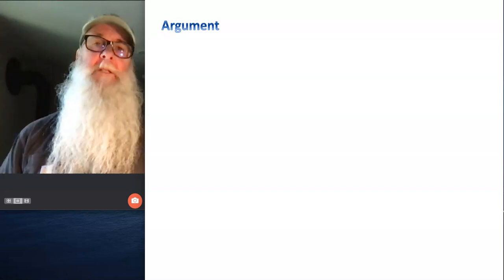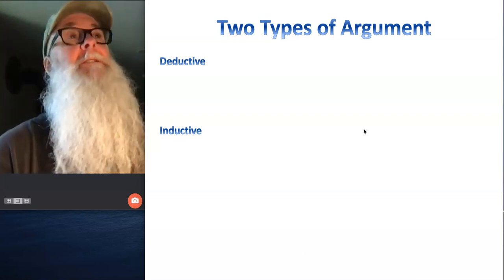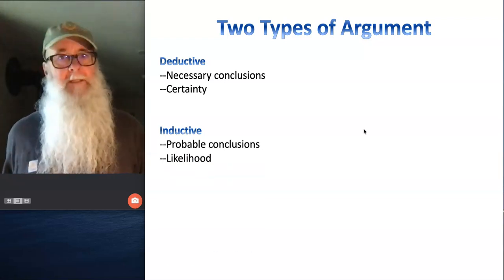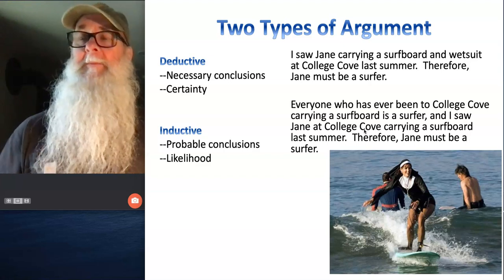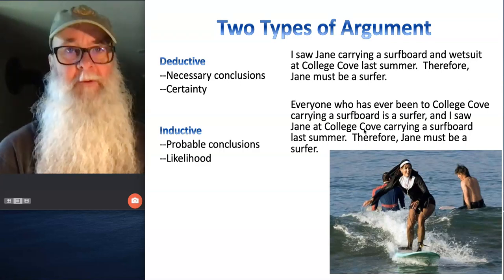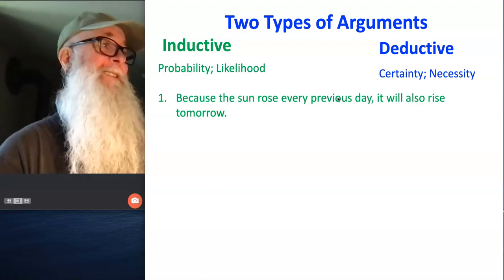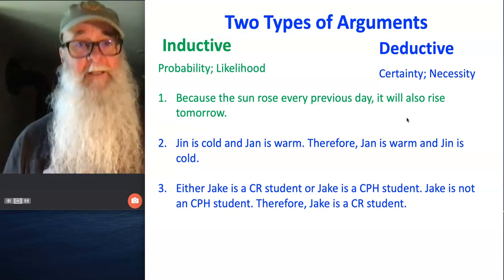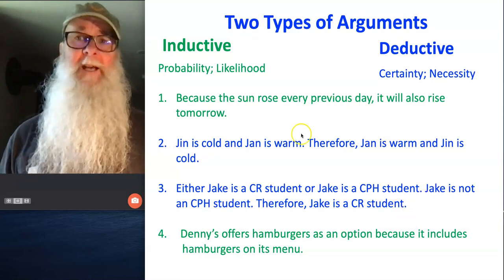Inductive vs. Deductive Arguments